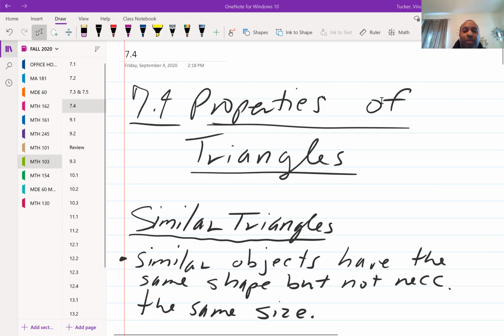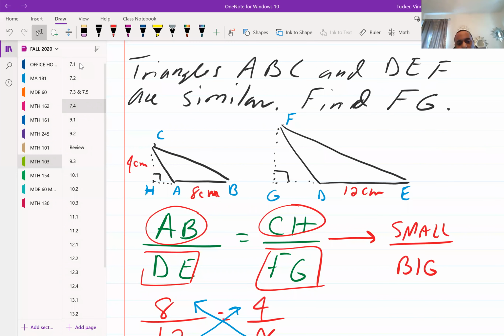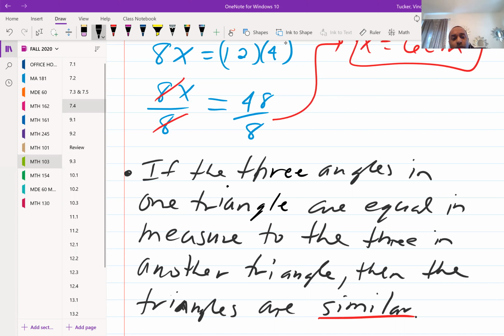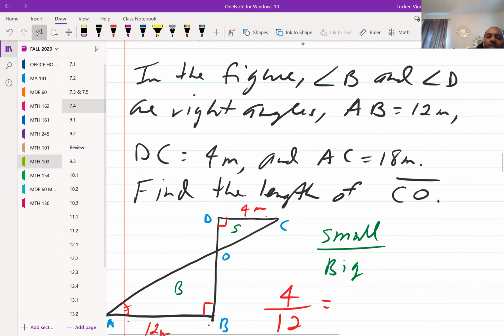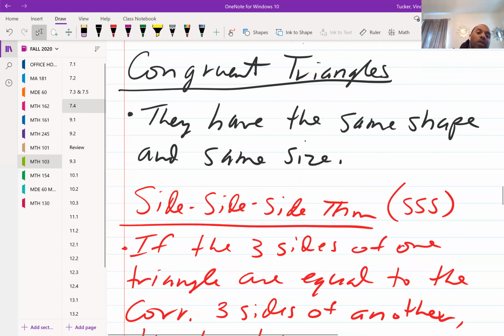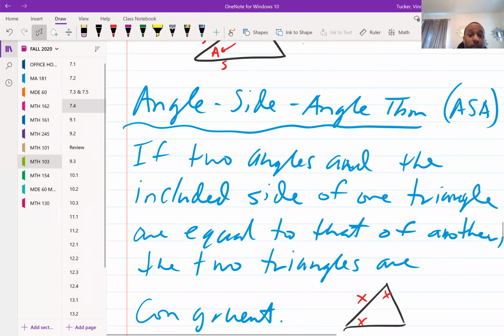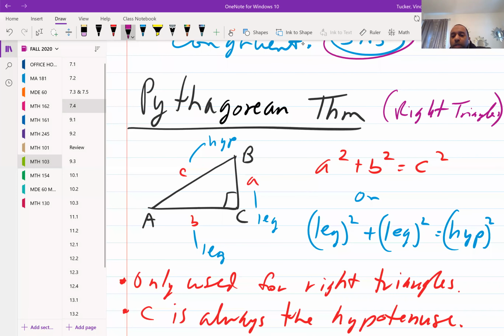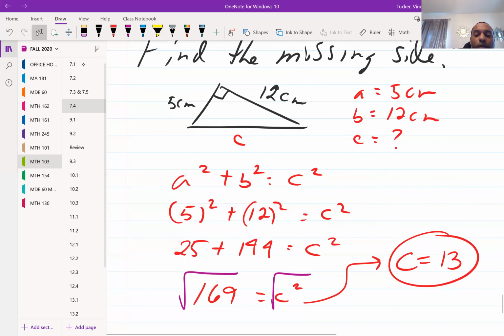Contemporary Math ~ 1:30 Class Lecture ~ 2/9/21